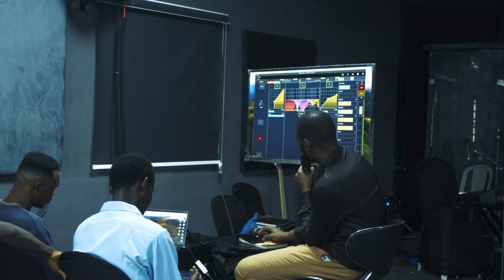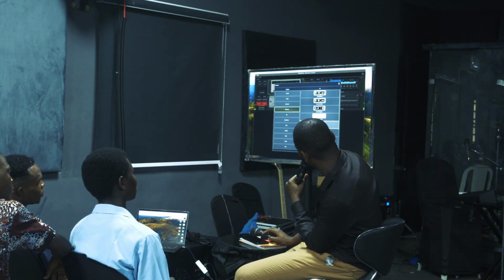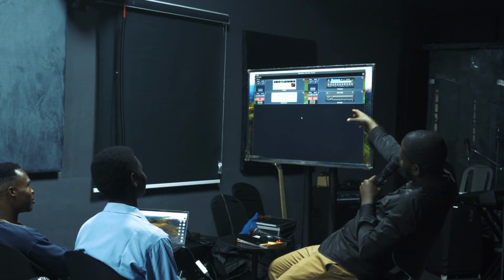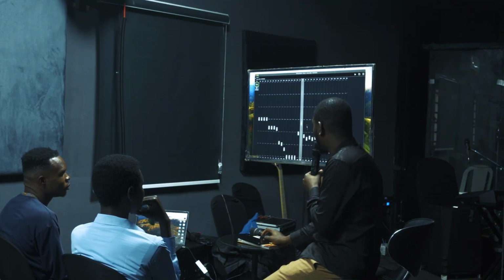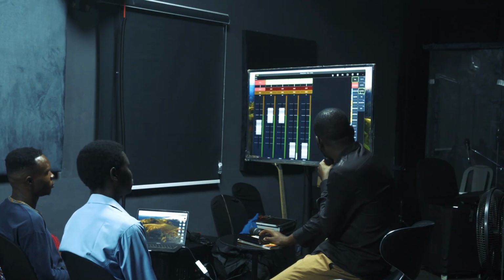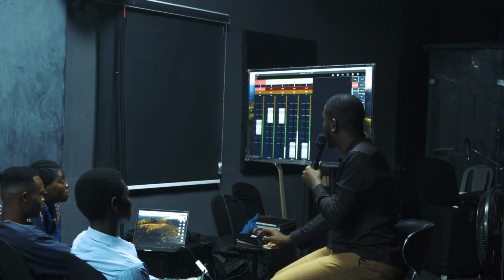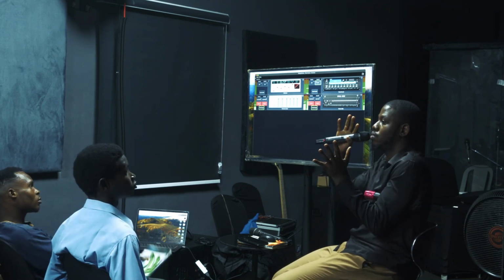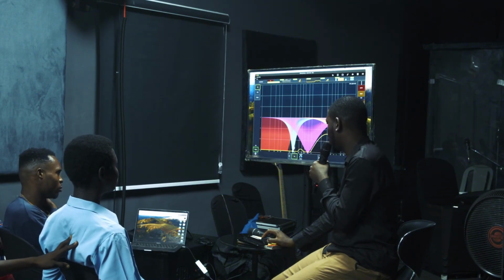Full Media Training on MR/XR 18 MIXER (PART 4 )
Get inspired, stay motivated, and grow with our community of sound explorers.